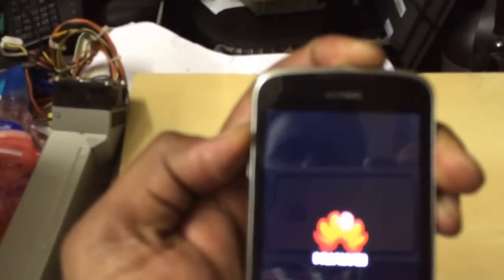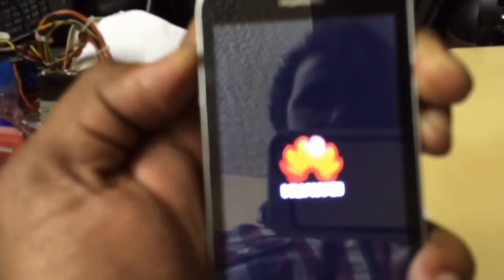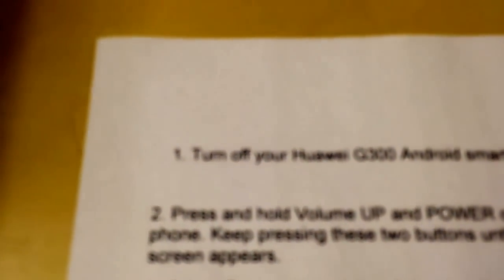How To Hard Reset Huawei Ascend G300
1.Check your phone, that is it off.
2.Then hold and press Volume Up + Power button until you see Android logo on your screen.
3.By using Volume buttons select option "wipe data/factory reset", and confirm that with Power button.
4.Choose "yes" from the menu, and accept it with Power button.
5.Now accept option "reboot system now".
6.That's all.

Hi Guys also please download and play my game also let me know if you like the game or not